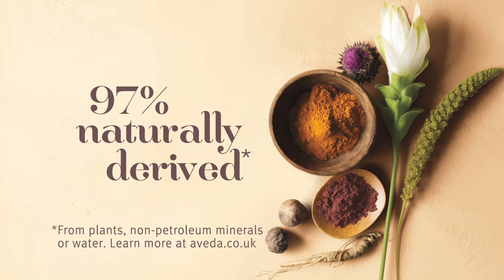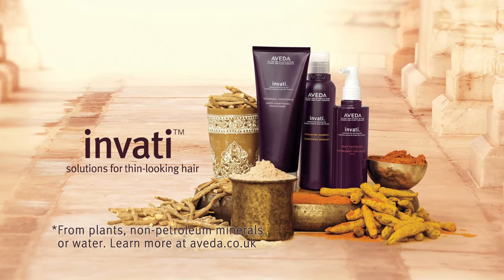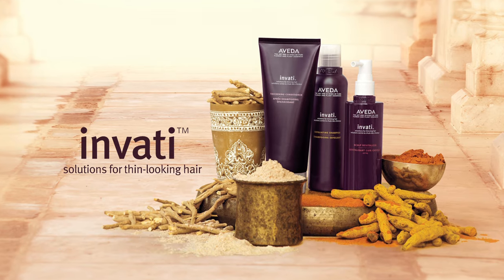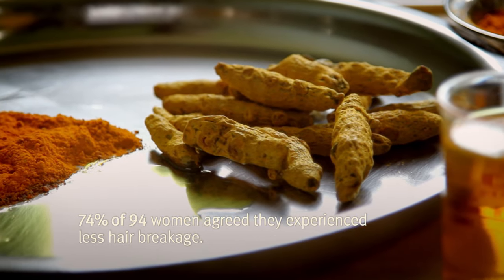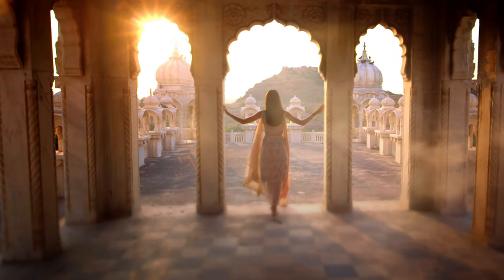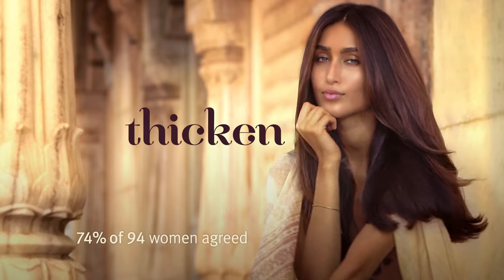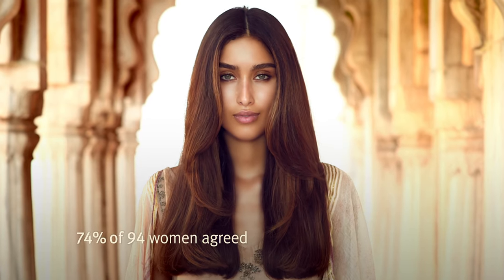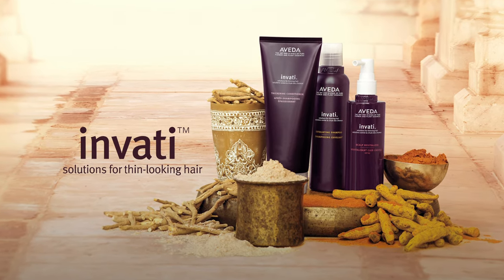Thicker, Fuller Looking Hair Is Yours With Invati | Aveda UK TV Ad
Reduce hair loss due to breakage* with Invati solutions for thinning hair. Invati is 97% naturally derived** and taps the power of Ayurveda, the ancient healing art of India, with Densiplex. Exfoliate your scalp, thicken the look of your hair and activate when massaged in—with Invati.

For best results, use the entire Invati system, which includes Invati Exfoliating Shampoo, Invati Thickening Conditioner, and Invati Scalp Revitaliser.

Available online or at an Aveda salon near you, Invati is available as a full system as well as travel sizes. Click the link above to learn more.

*74% of 94 women agreed they experienced less hair breakage after 8 weeks of using the Invati system. **From plants, non-petroleum minerals or water.